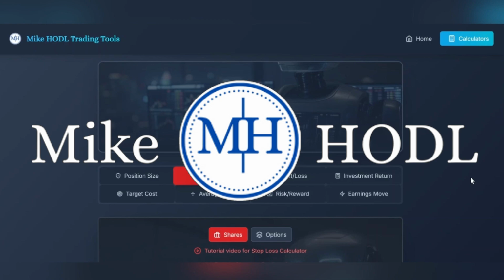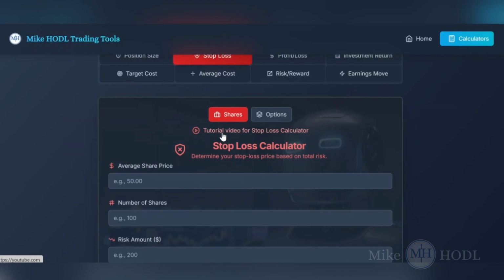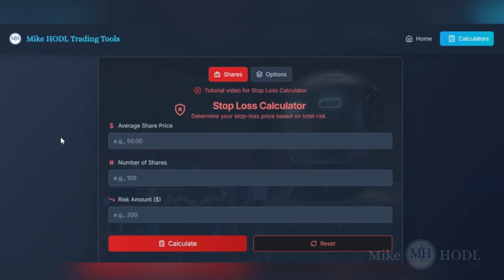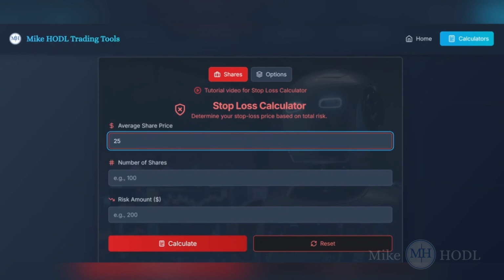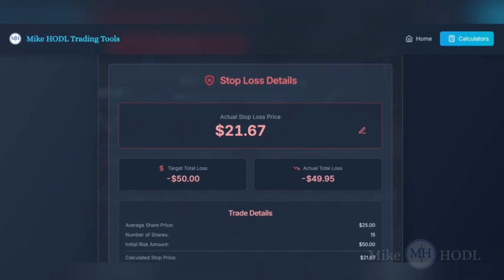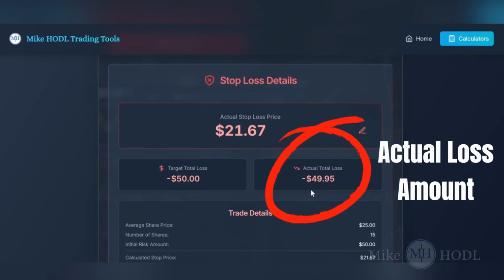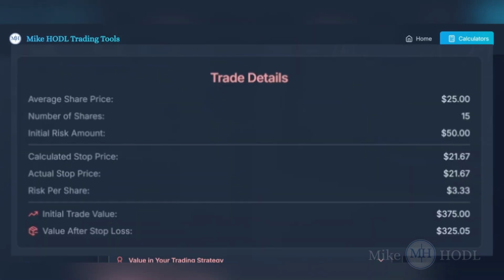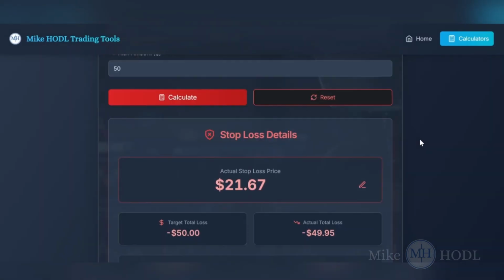Tutorial: Mike HODL Stop Loss Calculator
This is the tutorial video for the Mike HODL Stop Loss calculator. It shows the basic features and functions and how to use the calculator.